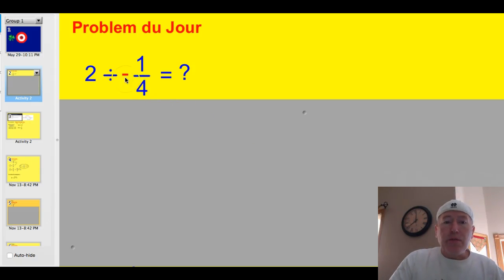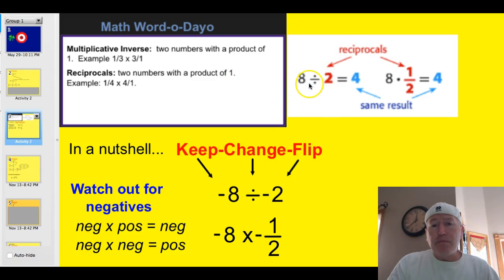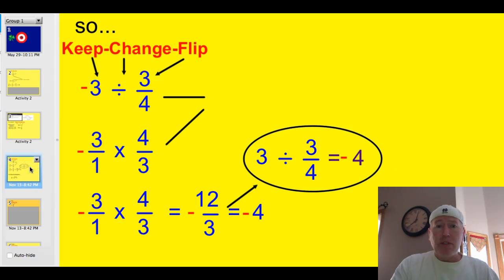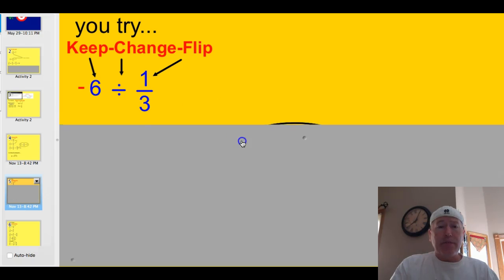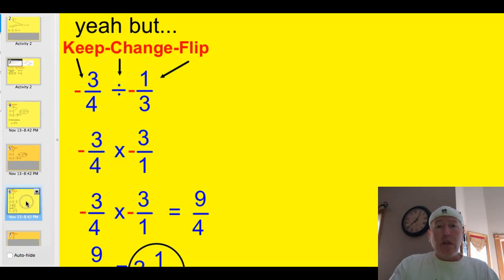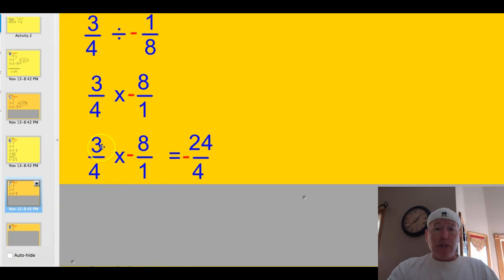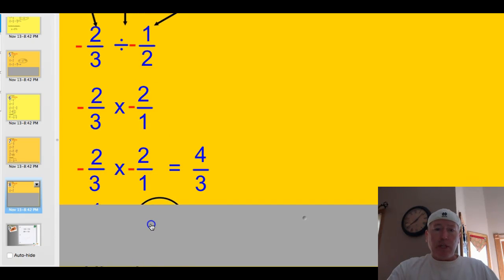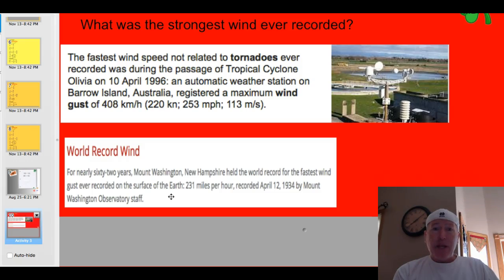G67 2.4A Divide Positive and Negative Fractions